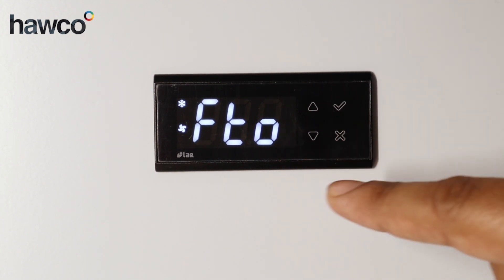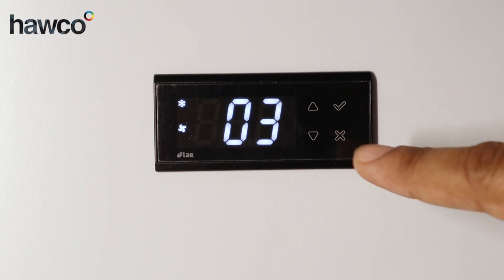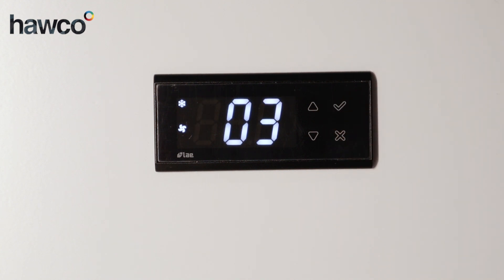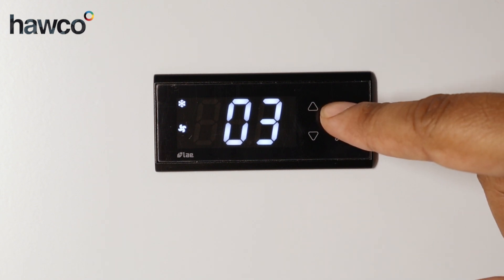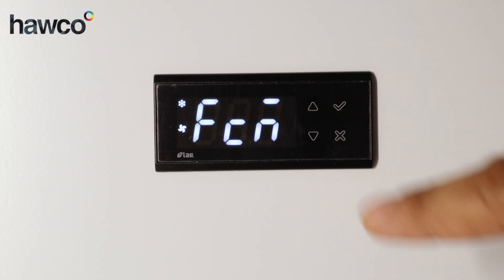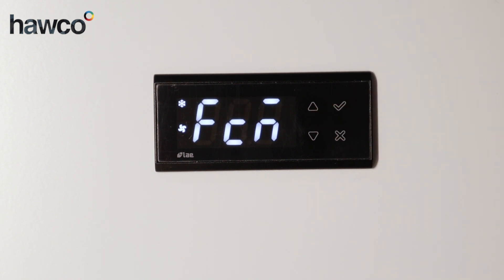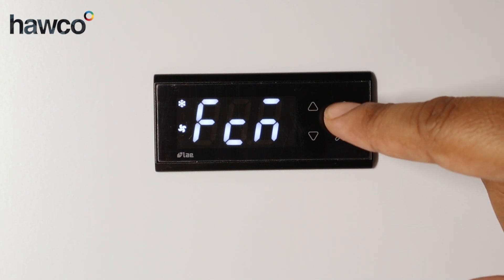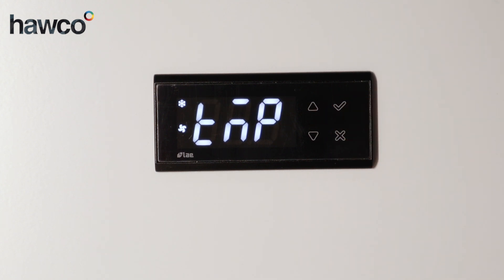Setting Fan Parameters on LAE CD5 Digital Controller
Learn how to set and change the default fan settings on a CD5 digital controller, an LAE Electronics controller that can be configured for use with heating or freezer units.

This video offers a short explanation of each function and fan parameters for this controller, with the settings outlined below:

- FTO – Maximum evaporator fan stop
- FCN – Fan mode during thermostatic control
- FET – Targeted evaporator temperature
- FT1 – Fan stop delay after compressor stops
- FT2 – Timed fan stop
- FT3 – Time fan run
- FNS – Fan minimum stop

Got a further question about programming an LAE controller? We can help.

Find a manual for the LAE CD5 and other LAE controllers